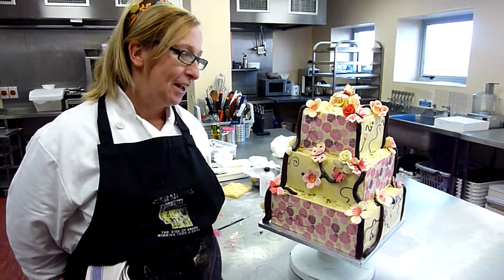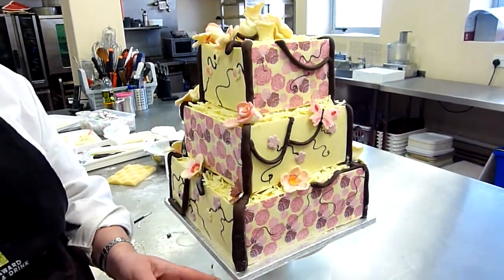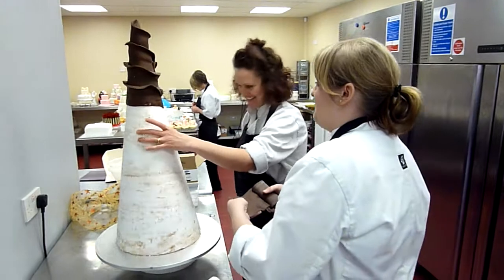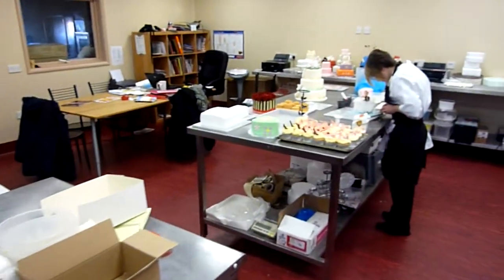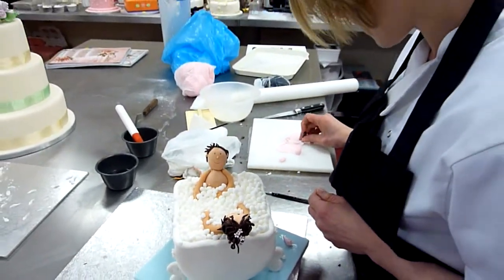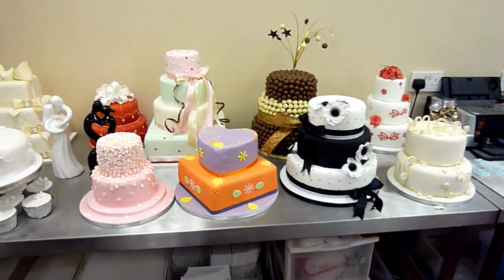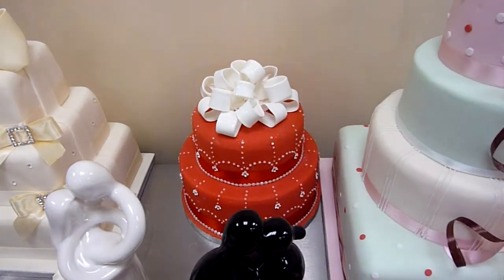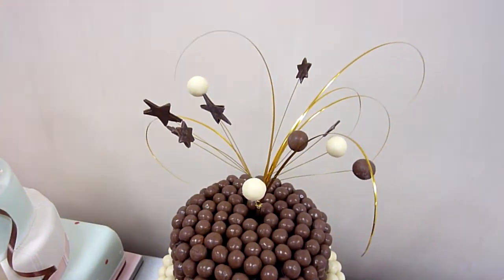La Creme Wedding Collection 2011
Sian Hindle of La Creme Patisserie in Neath Port Talbot, South Wales talks through her 2011 Wedding Cake collection before the first wedding fayre at Margam Orangery.